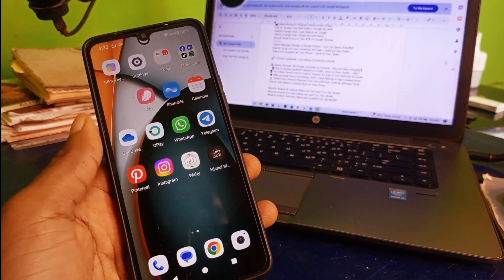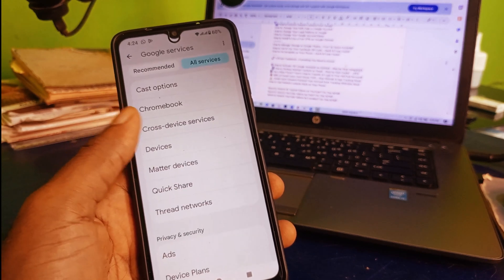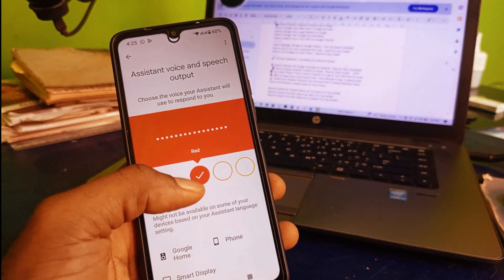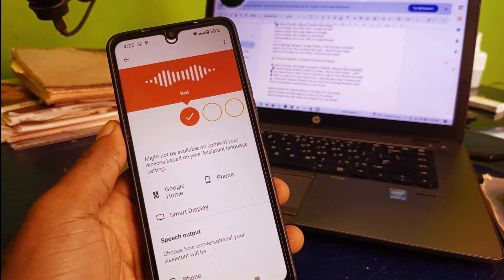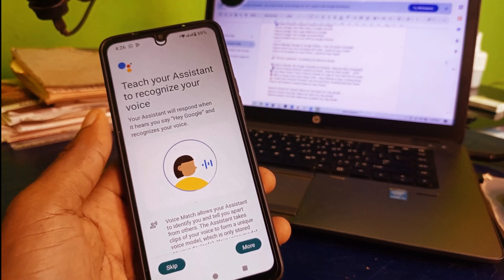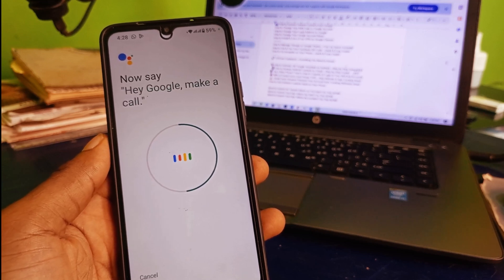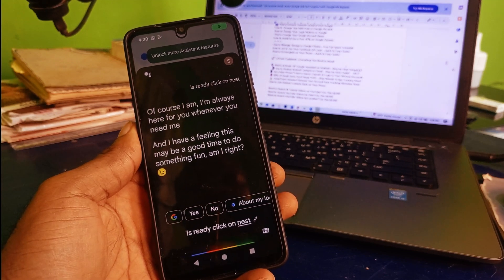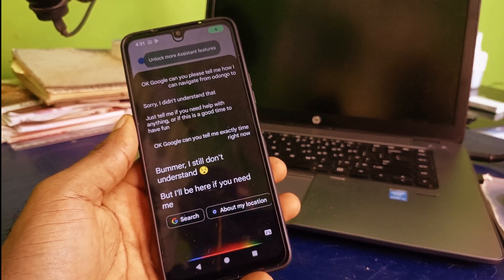🎙️ How to Activate OK Google Assistant on Android—Step-by-Step Setup!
Want to control your Android phone with just your voice? In this easy-to-follow tutorial, I’ll show you how to activate “OK Google” Assistant on your Android device —step by step! Whether you’re using a Samsung, Xiaomi, Infinix, or any Android phone, this guide will help you unlock the full power of Google Assistant for hands-free convenience.

🗣️ What You'll Learn:
✅ How to open the Google app and access Assistant settings
✅ How to enable “Hey Google” and “Voice Match”
✅ How to train Google Assistant to recognize your voice
✅ Bonus tips to use Assistant from the lock screen and customize voice commands

🚀 With these simple steps, you’ll be able to say “OK Google” and get things done—set reminders, send texts, play music, and more—without lifting a finger!

Drop your questions in the comments—let’s get your Assistant up and running! 🎙️📱